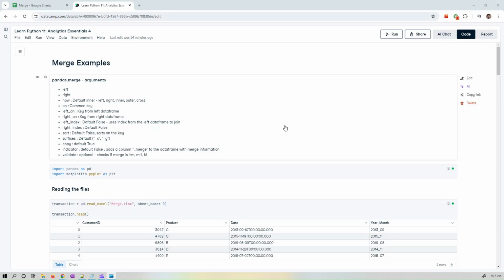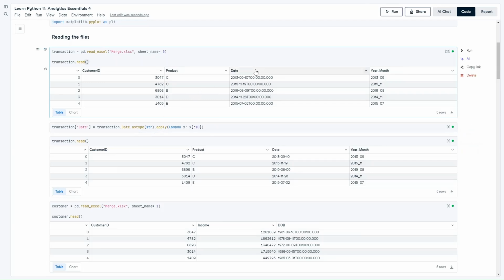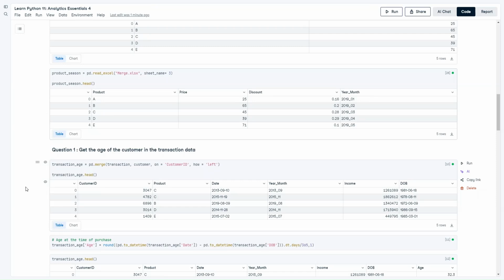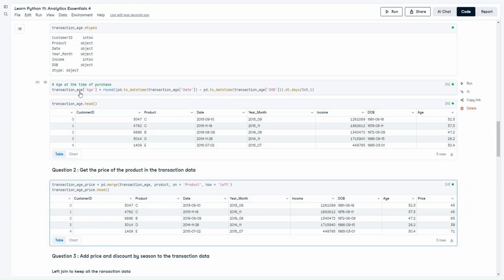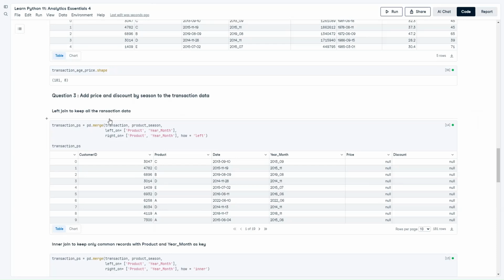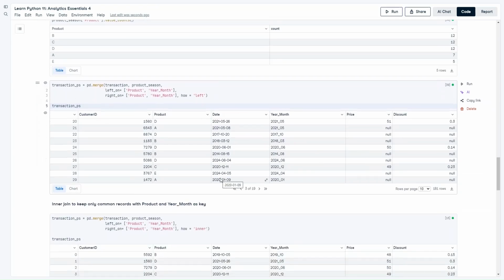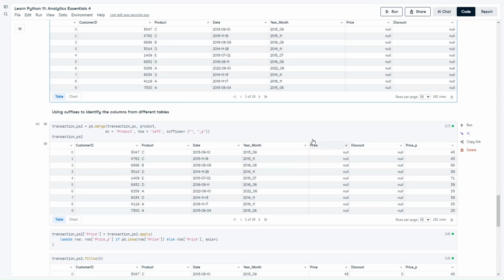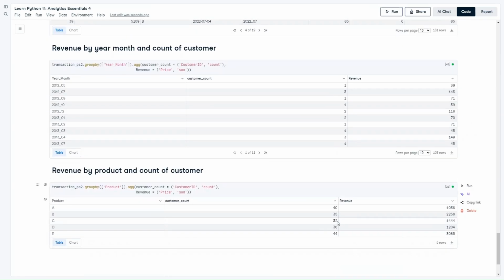Python Essentials 4 : Merge examples with one and multiple keys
In this video, examples on merging dataframes are discussed